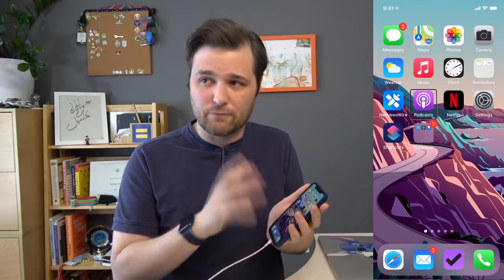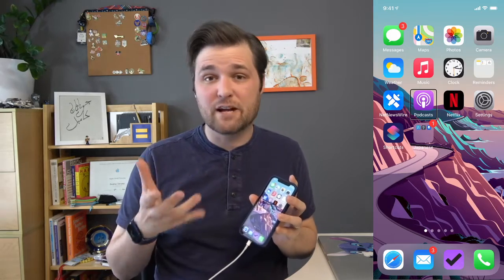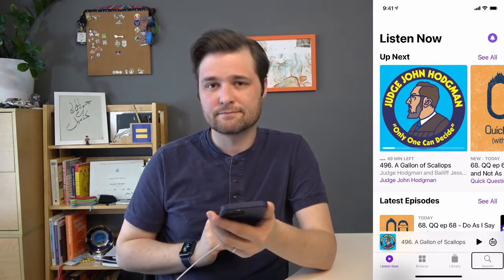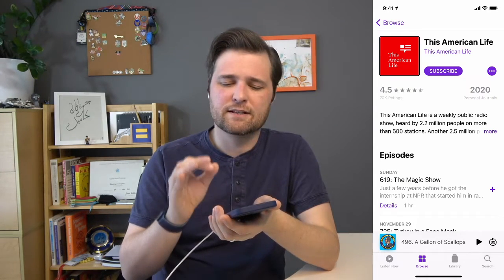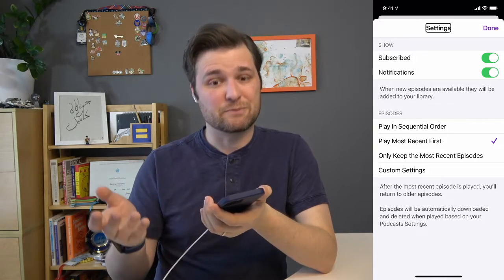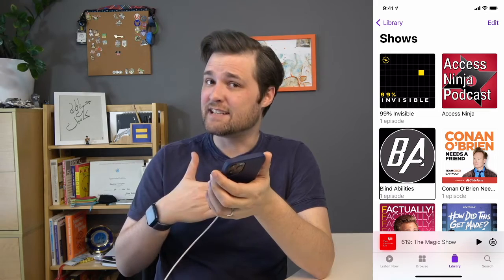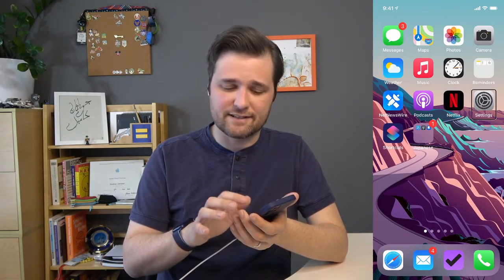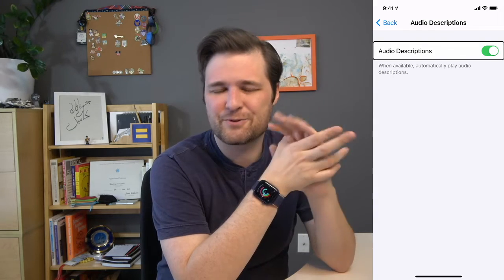What Did We Learn This Week Episode 7: Screen Curtain, Podcasts Part 2, and Audio Descriptions.